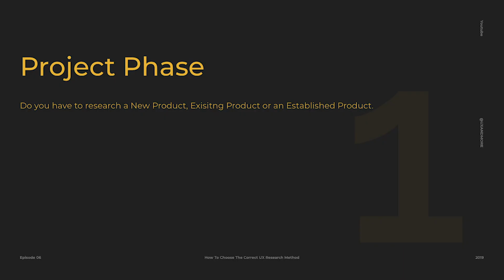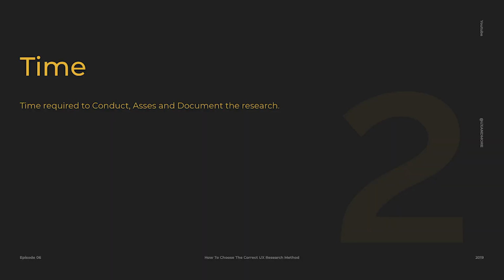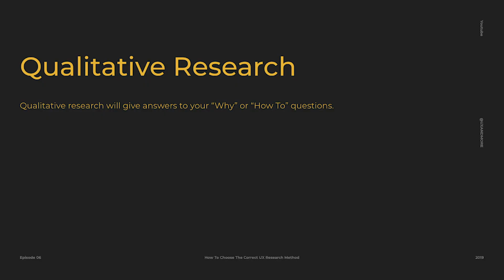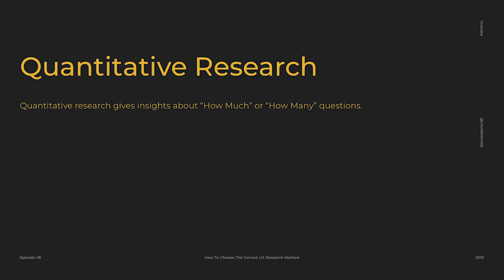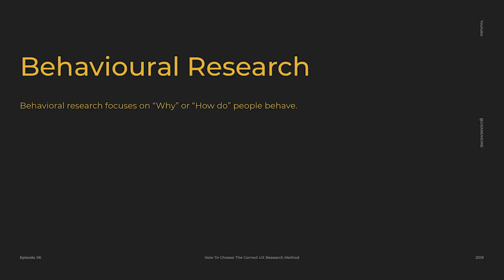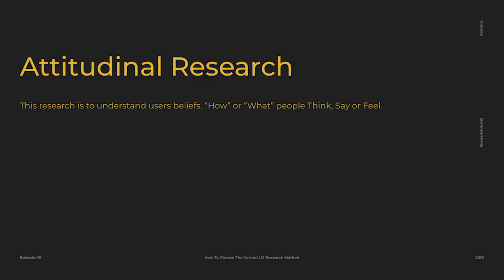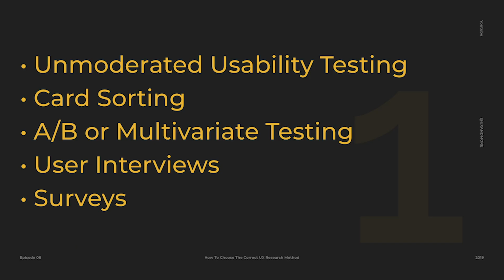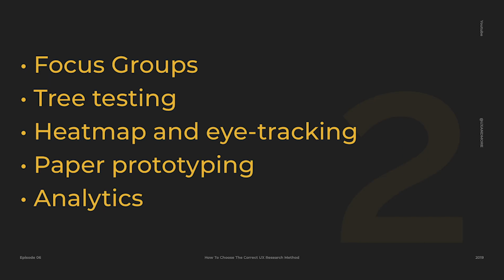The correct UX Research method should be...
How To Choose The Correct UX Research Method:
UX Research is a very good tool that can help create Human-Centered Designs and the correct UX Research Method will help you gain insights and data that you cannot collect otherwise, In this video, I'm sharing the framework that I use to choose the correct User Experience Research Method.

There are four factors you should consider:
1) Product Phase
2) Time
3) Budget
4) Type of Insight

If you have any follow-up questions please mention in the comments below.